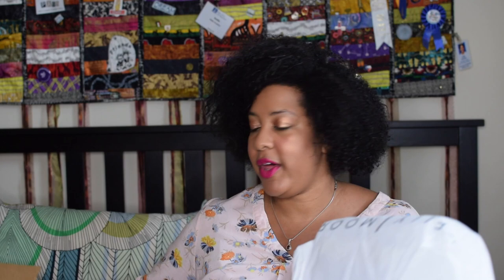UNBOXING | Kelly Moore Riverdale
What do you think about it? Do you plan on getting it? Do you have any other Kelly Moore bags?

Music | Girl in the Mirror by Kara Elyse

What I Read On:
Amazon Kindle
iPad Pro

TECH USED IN VIDEO AND PICTURES!

Camera for Videos: Nikon D3300
Camera for Pictures: Olympus OMD Mark 10
iPhone 7+
Mic: RODE Video Go
Laptop: MacBook Air
Software: iMovie